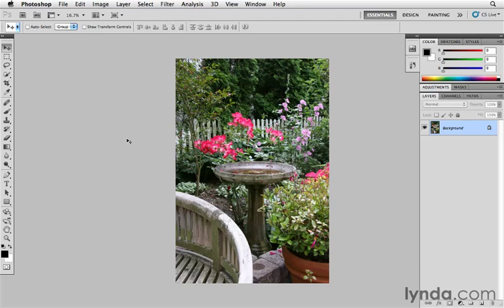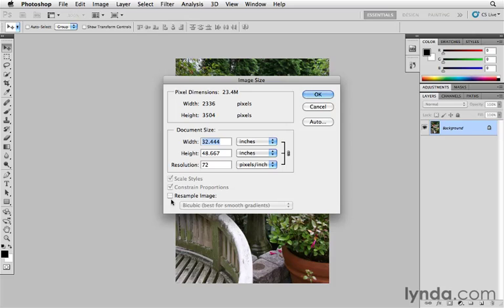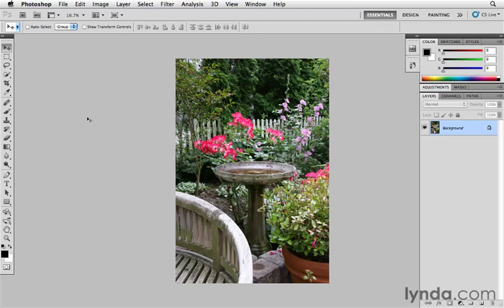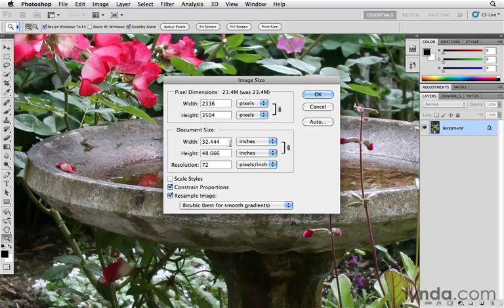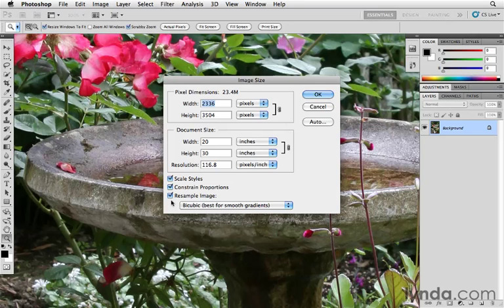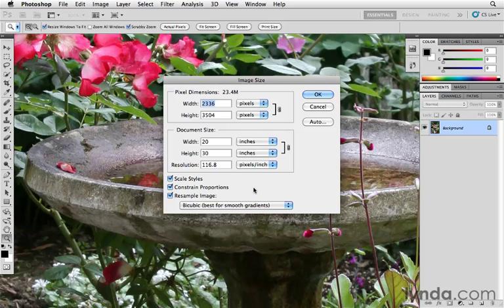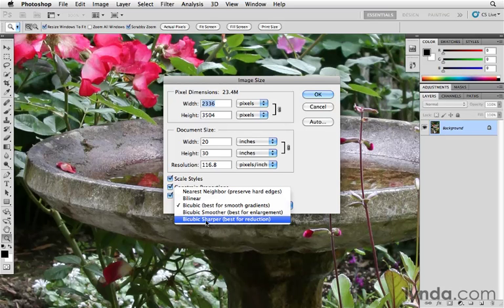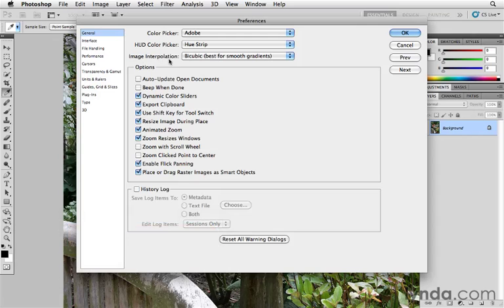0903 Resize vs Resample